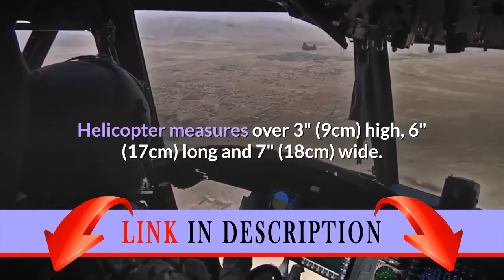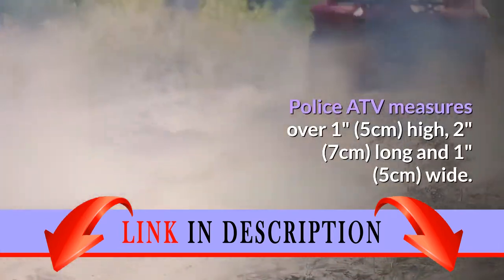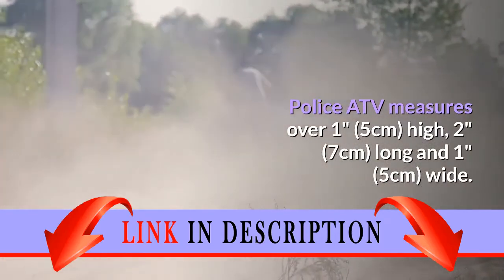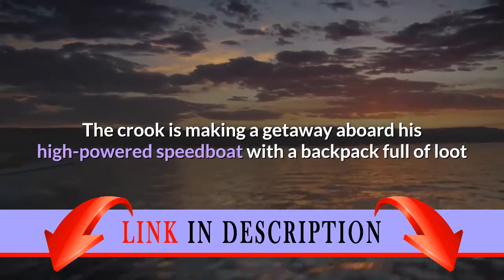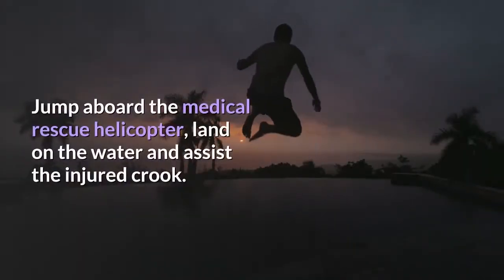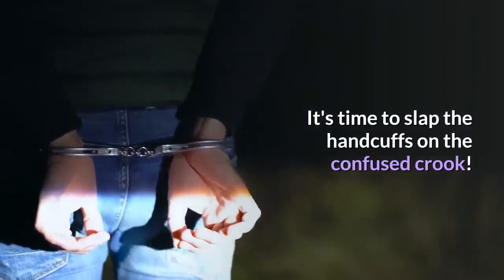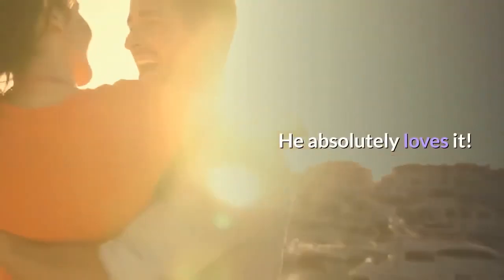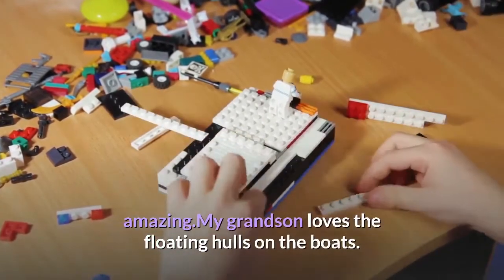LEGO City Town Starter Set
Features a helicopter, police car with trailer and watercraft, speedboat and fireboat.
Police car with trailer and watercraft includes a walkie-talkie, handcuffs and a fire extinguisher.
Crook's boat includes a crowbar, backpack, 2 banknotes and flames.
Helicopter measures over 3" (9cm) high, 6" (17cm) long and 7" (18cm) wide. Police ATV measures over 1" (5cm) high, 2" (7cm) long and 1" (5cm) wide.
Crook's boat includes a crowbar, backpack, 2 banknotes and flames.Vroom. bang! The crook is making a getaway aboard his high-powered speedboat with a backpack full of loot when the outboard motor bursts into flames. Call in the fireboat to douse the flames! Uh-oh, the crook needs medical attention! Jump aboard the medical rescue helicopter, land on the water and assist the injured crook. When you're done, radio the high-speed police watercraft waiting offshore. It's time to slap the handcuffs on the confused crook! Includes 5 minifigures with assorted accessories: 2 firefighters, a pilot, crook and a police officer. Review: I gave this to my grandson for his 10th birthday.  He told me about a number of great Lego sets, and I chose this one.  He absolutely loves it!  He put it together as soon as he got it.  I have to say that I too am impressed with this set.  The detail that the Lego designers give to these sets is amazing.My grandson loves the floating hulls on the boats.  He also pointed out that the back blades on the helicopter spin freely and that is cool.  The quad in this set is 8 studs long, and his other quad is only six -- that too is a positive!He did point out that he wished the helicopter was larger, and the stretcher smaller, so the stretcher would fit inside the helicopter.  All in all, this set includes everything a starter set should have.